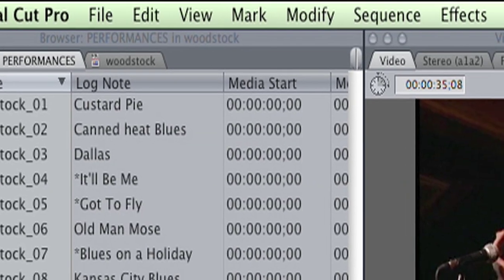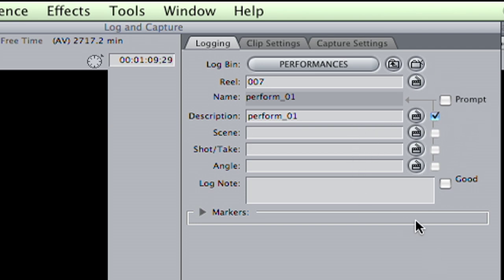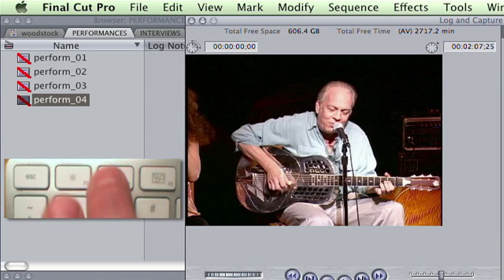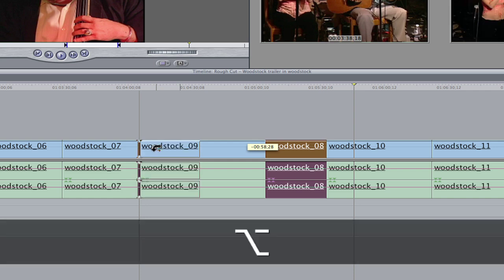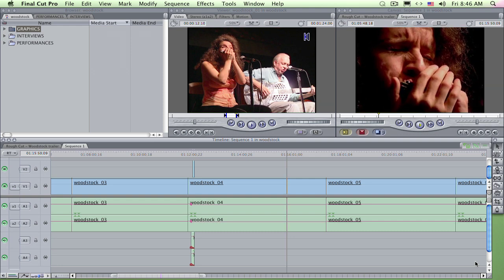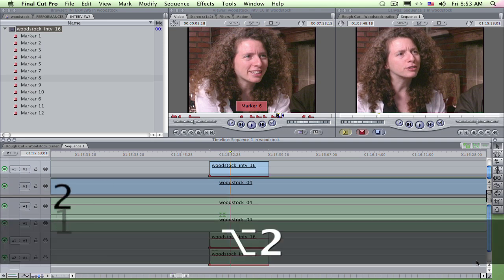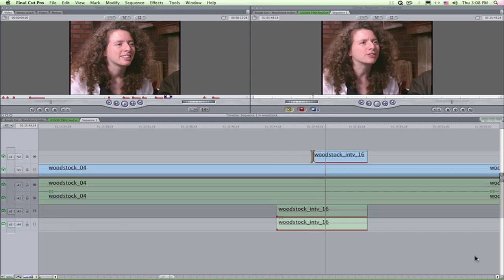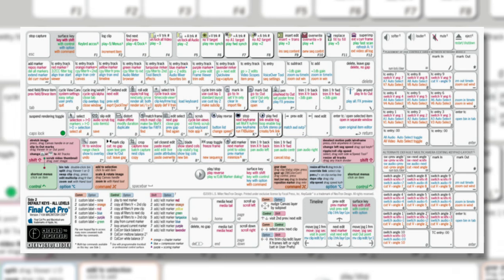Final Cut Pro 7 Key Guide Part 2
Loren Miller shows you how to increase your Final Cut workflow with quick and easy keystrokes.